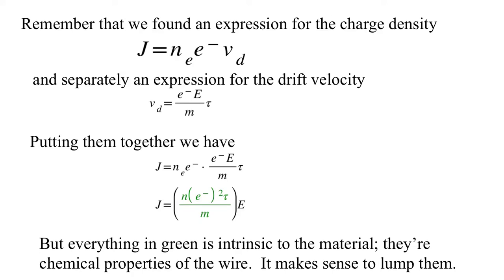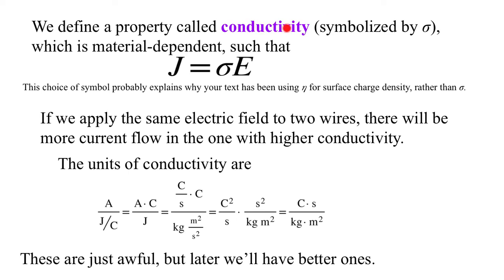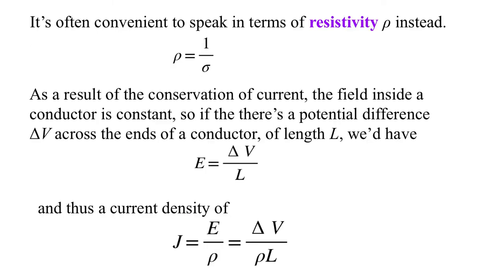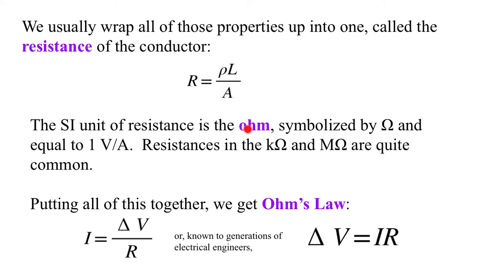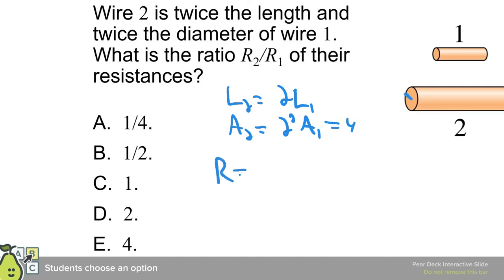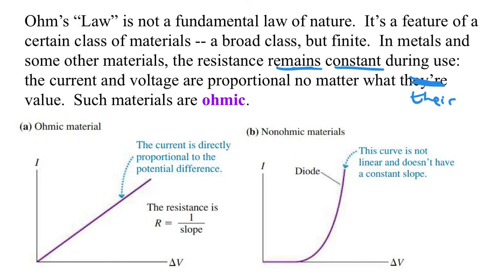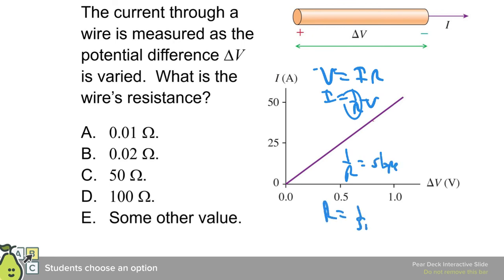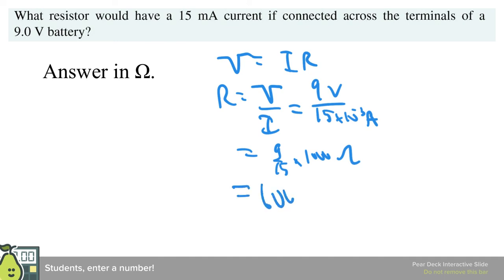APC N13A03 Resistivity and resistance.mp4